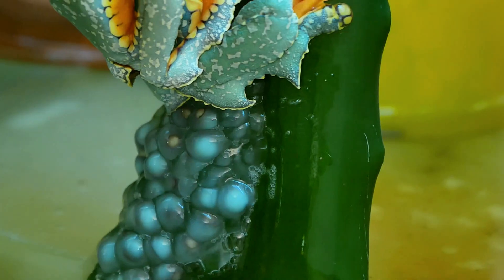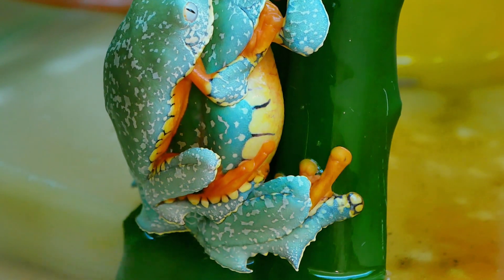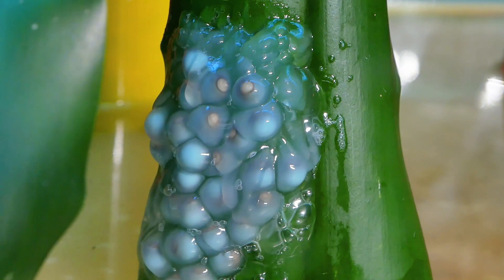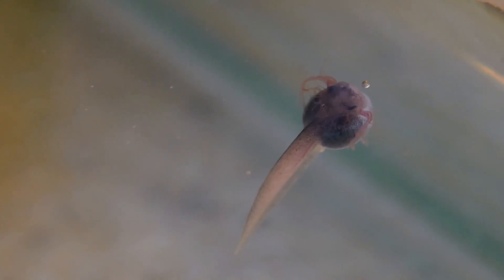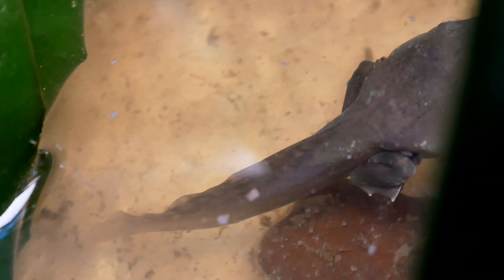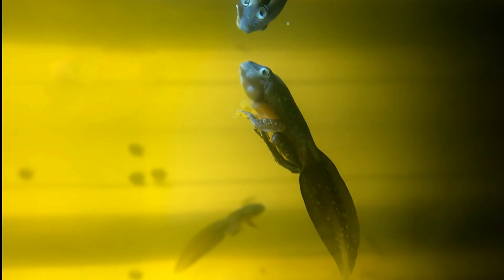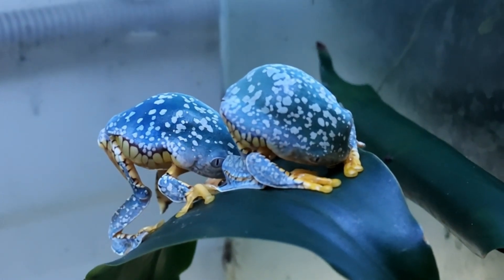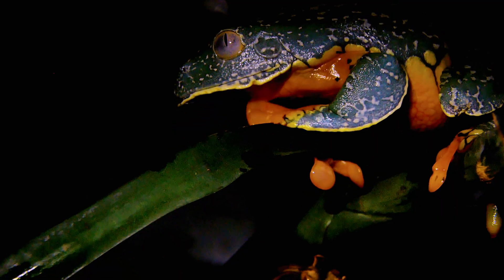100 Days of Evolution in 6 Minutes (Egg to Frog)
Raising Tadpoles into Frogs – 100 Days of Transforming the Rarest Tree Frog
This is Cruziohyla craspedopus — one of the rarest and most magical frogs in the world.
We will try to raise her from a moldy egg clutch, watched her go through the full metamorphosis, and captured the entire 100-day journey.

In this video, you’ll see:
🐸 Raising Tadpoles to Frogs
🌿 Magical colors and patterns emerge
📅 Full Transformation cycle of a rainforest species
✨ The breeding is still rare even among breeders!

🔬 Species: Cruziohyla craspedopus (Fringed leaf frog)
🌎 Habitat: South America
⏳ Status: Exquisite collector's gem — rare, elegant, and hard to breed
🐸 Vibe: Moves like silk, looks like a dream, evolves breathtakingly.